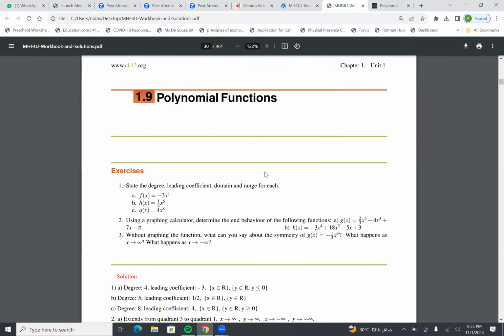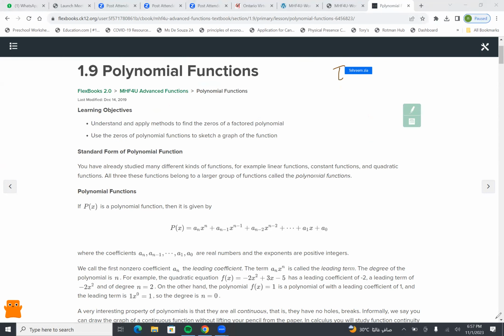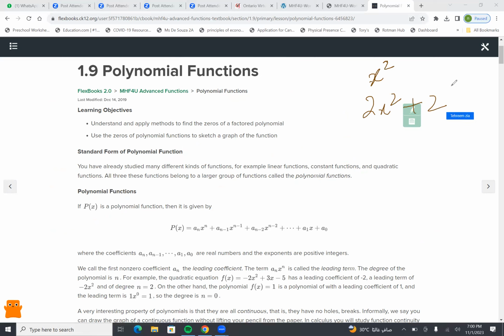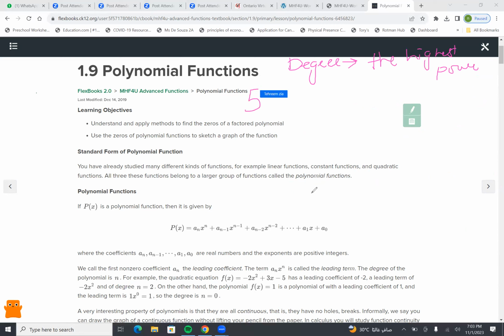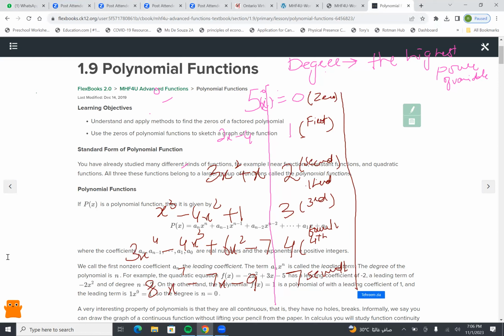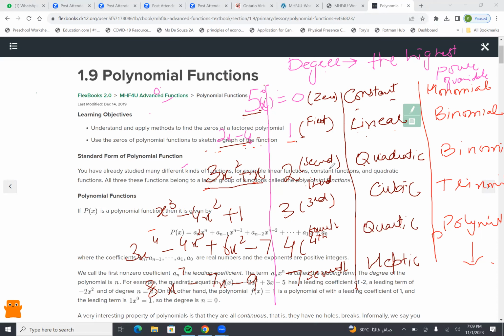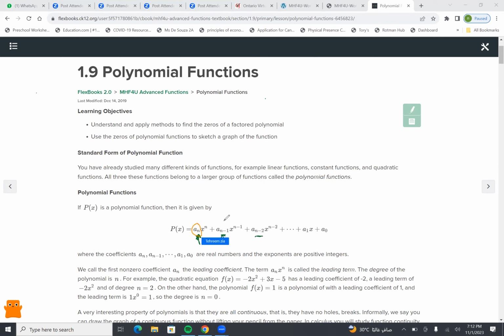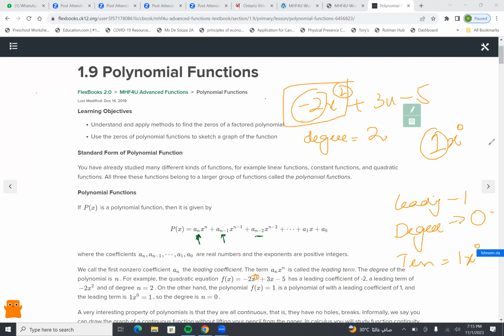MHF4U | Polynomial Functions | 1.9 | Mathematics Planet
📚 Welcome to our MHF4U Advanced Functions tutorial series! In this video, we dive into Exercise 1.9, focusing on essential concepts related to functions. Whether you are a student studying advanced functions, Calculus, Pre-Calculas, IGCSE/ GCSE/ Alevels/ AS levels / BSIT/ BSCS/ BS Math or you are looking to refresh your calculus ( functions) skills, you are at the right place.

🔍 Exercise 1.9 Breakdown:
- We'll explore the core concepts of functions, including what they are and how they work.
- Step-by-step solutions to problems from Exercise 1.9 in the MHF4U textbook.
- Clear explanations to help you grasp the underlying math principles.

Improve your understanding of function,
if you want to understand how polynomial equations work, how to graph them, find roots, and solve problems related to them. It's a visual way to learn and can be more engaging than reading text. Polynomial functions are fundamental in mathematics and have various applications in science and engineering, so having a good grasp of them can be valuable.                                                This will help you prepare for exams, assignments, and upcoming tests and will build a strong foundation for pre-calculus topics.

📚 MHF4U Textbook:
If you have the MHF4U Advanced Functions textbook, turn to Exercise 1.9, and follow along with us as we work through the problems together.

Thank you for choosing us as your math resource. Let's dive into the world of functions and conquer Exercise 1.9 together! 💪✨

Function input, independent variable, x-values, inputs, set of all possible inputs.
Range: output, dependent variable, y-values, outputs, set of all possible